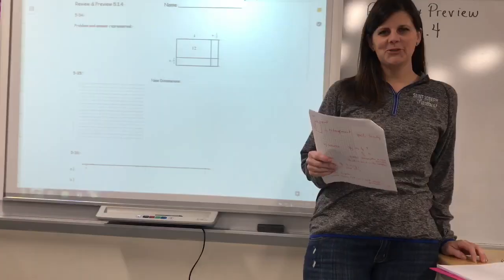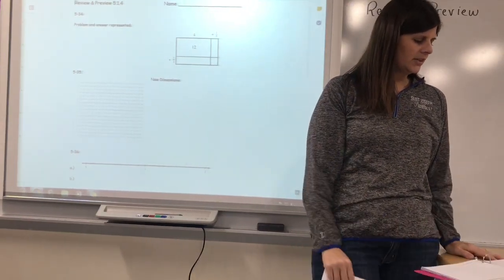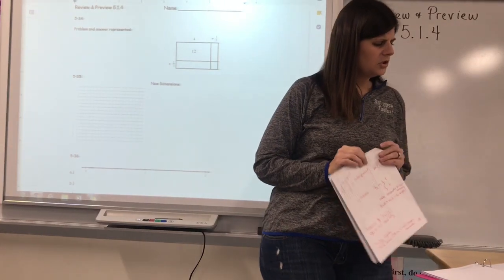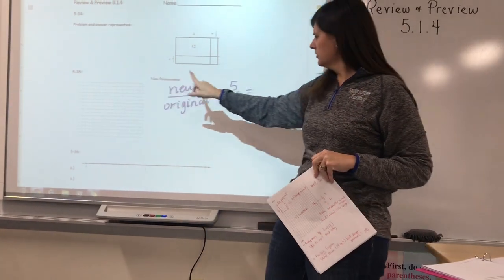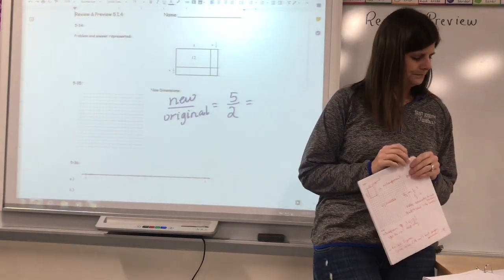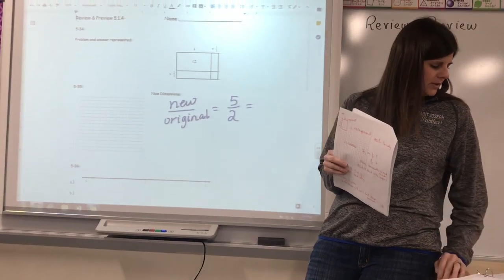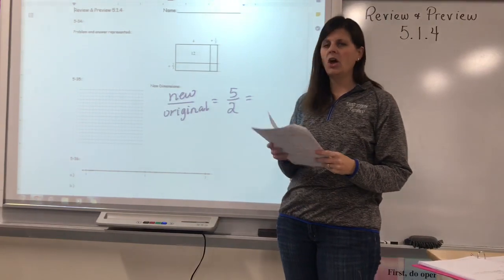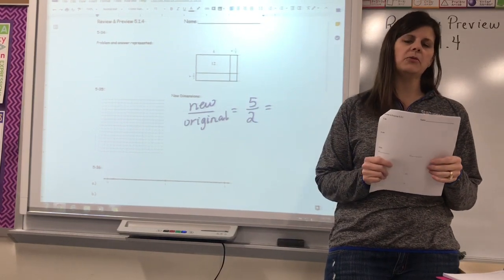Review & Preview 5.1.4